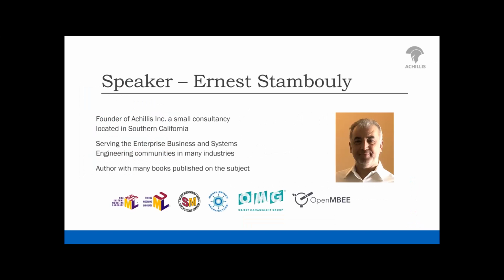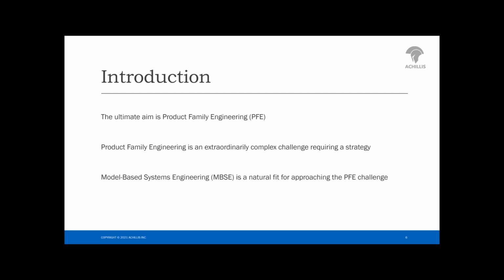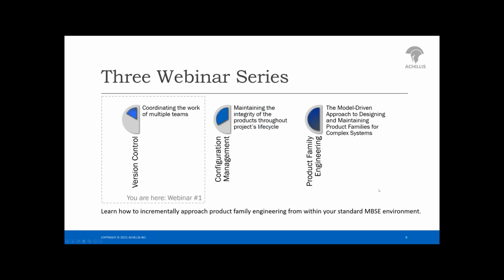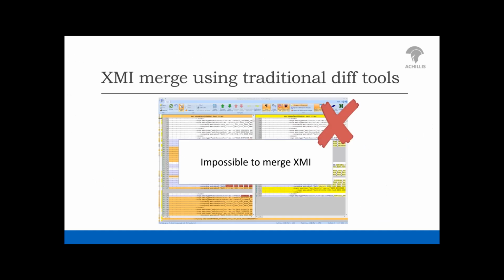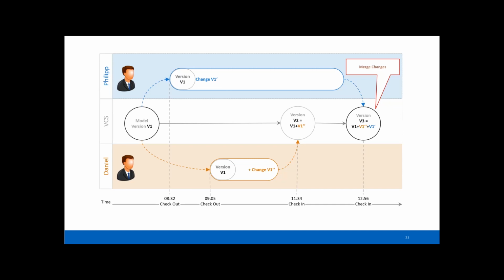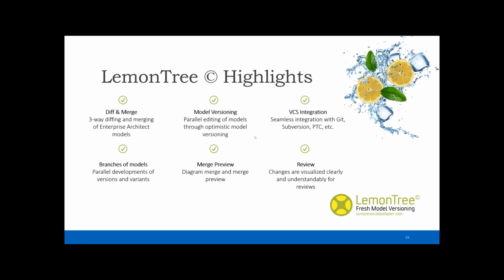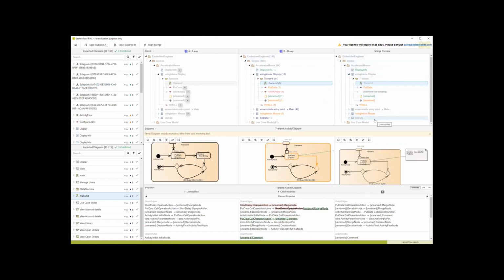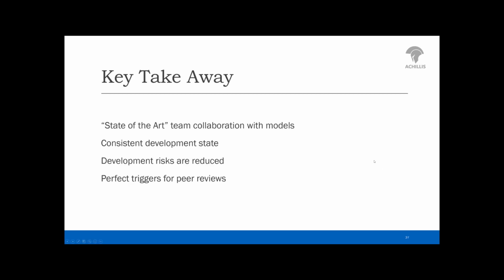MBSE Model Version Control Best Practices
MBSE Model Version Control Best Practices, a Webinar offered by Achillis Inc on Tuesday, May 4, 2021.

NEXT WEBINAR IN THE SERIES: Configuration Management in Enterprise Modeling
WEDNESDAY MAY 26, 2021 at 11AM EDT

Will uncover MBSE best practices in the multi-team and multi-stakeholder enterprise for greatly reducing the cost of managing product and system variants in complex enterprise models.